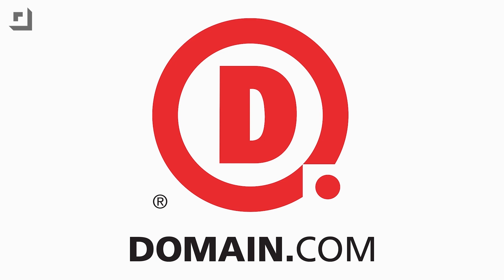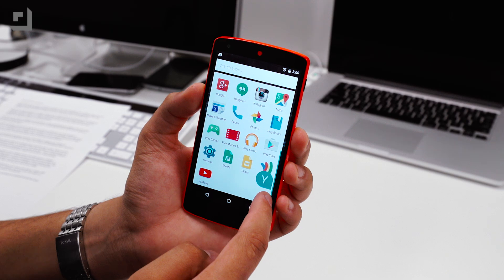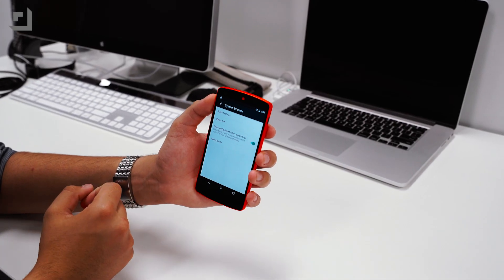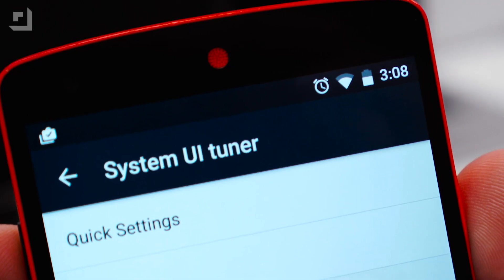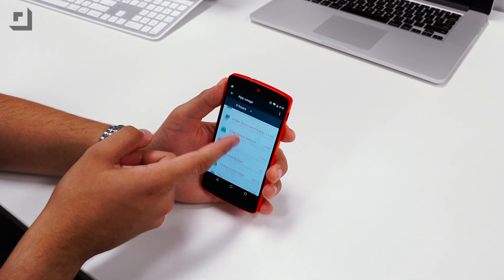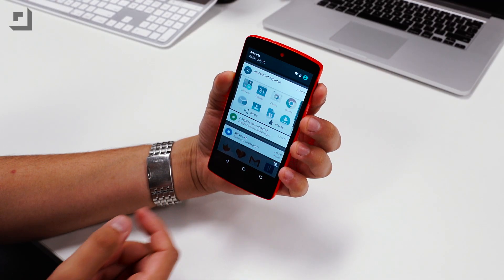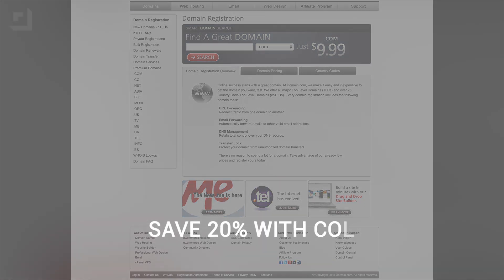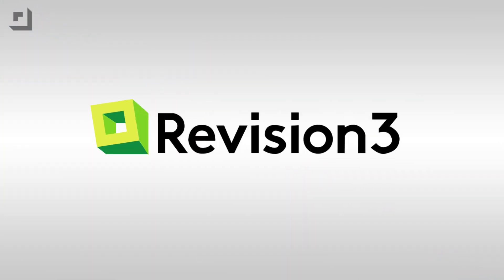Android M Preview 2 - Check out what’s new!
Google released the second preview for Android M last week, and we got our hands on the new update. Come see what's new.